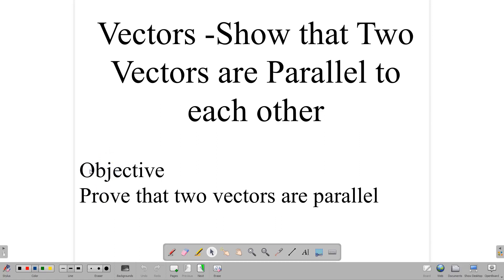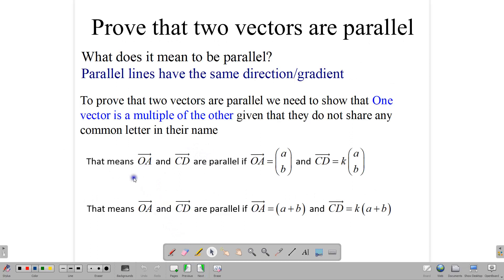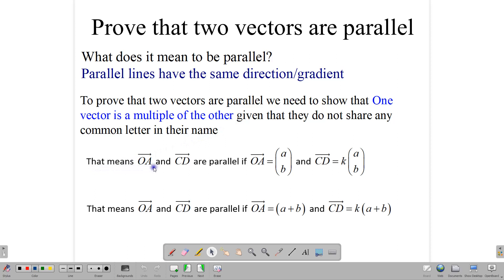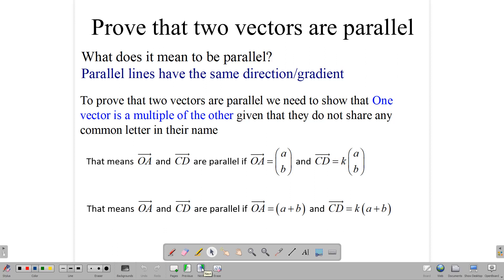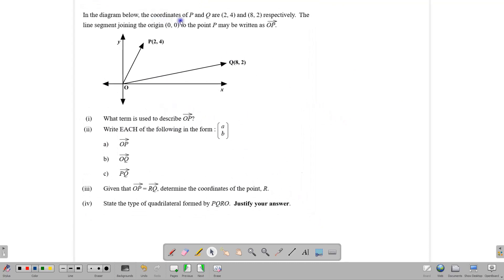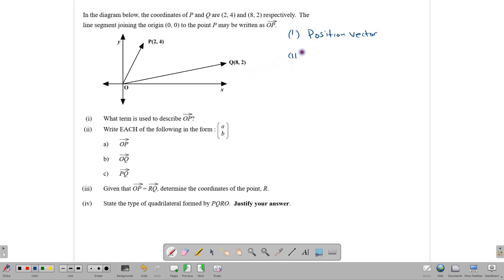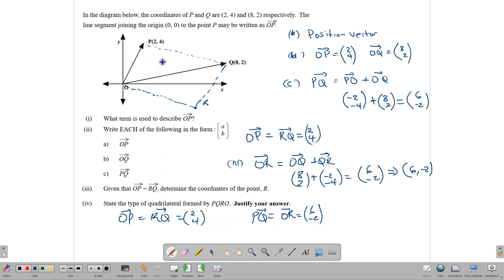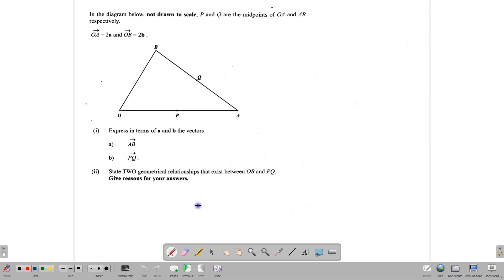Vectors Prove that 2 vectors are parallel to each other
Learn how to prove that Two vectors are parallel to each other using their components